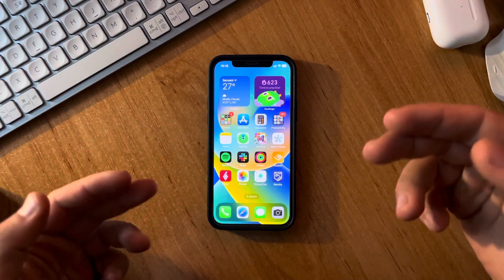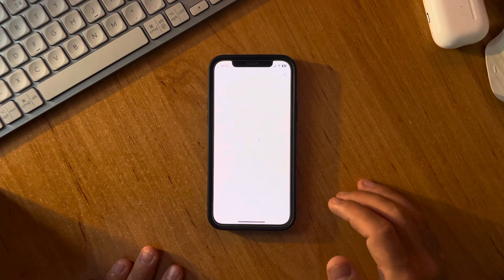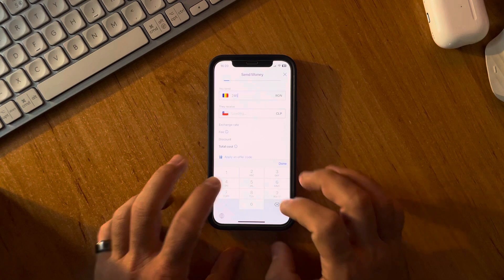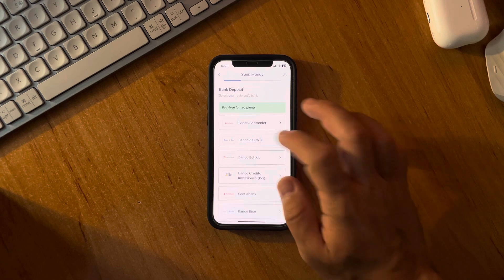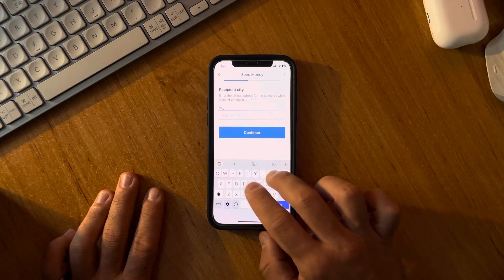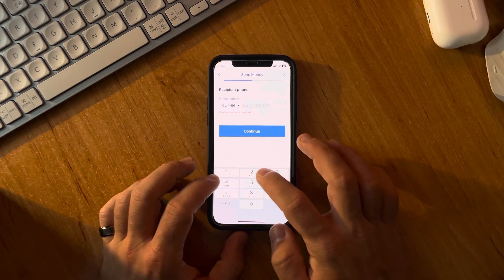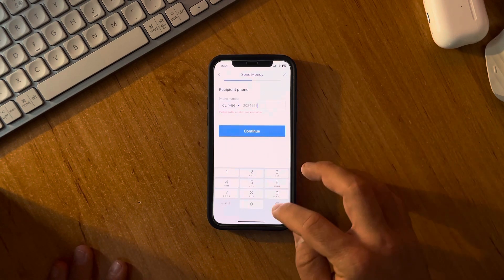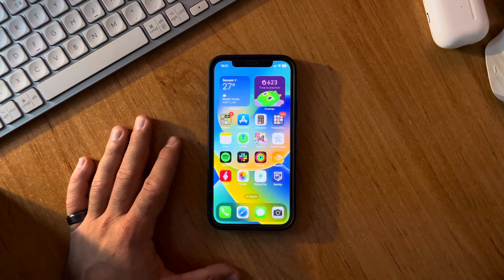How to transfer money to Chile?